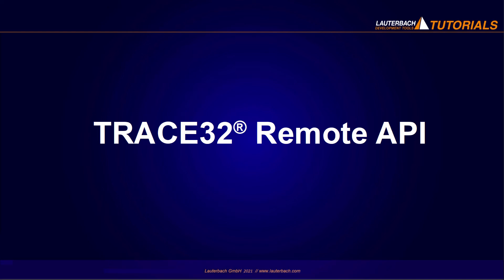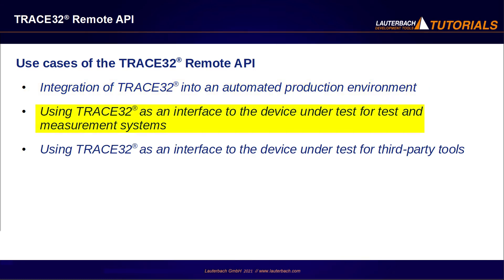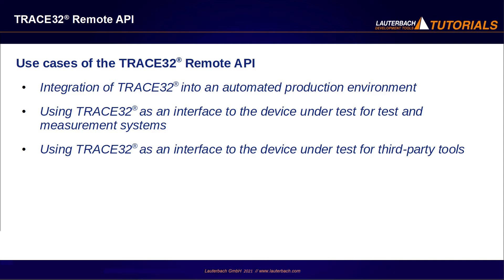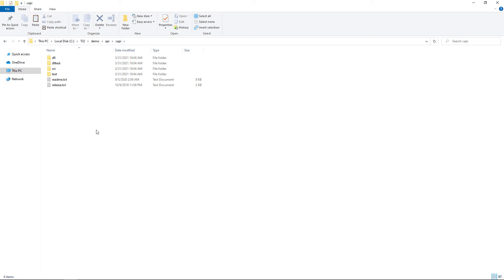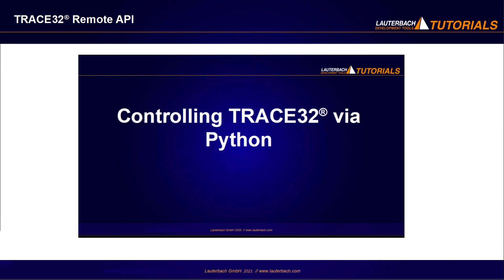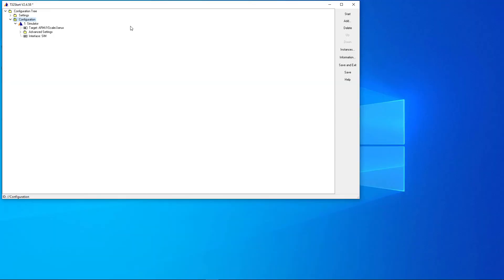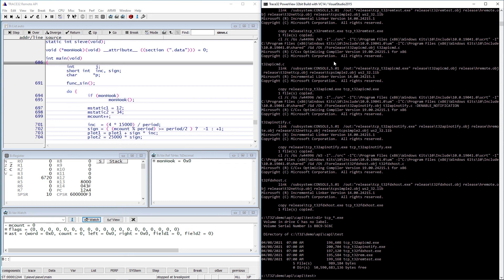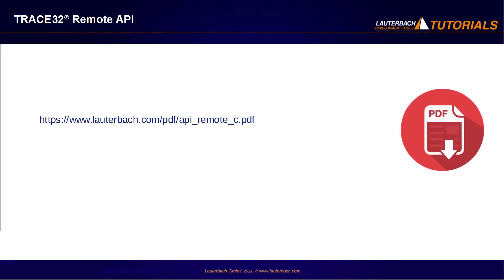TRACE32 Remote API